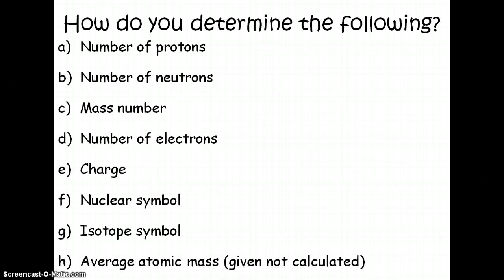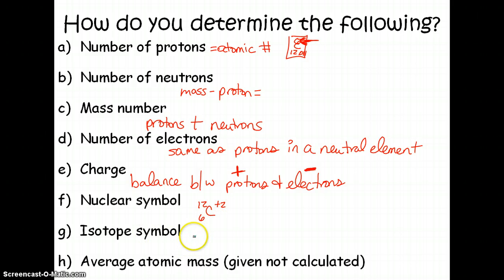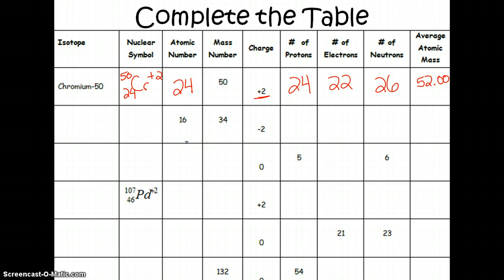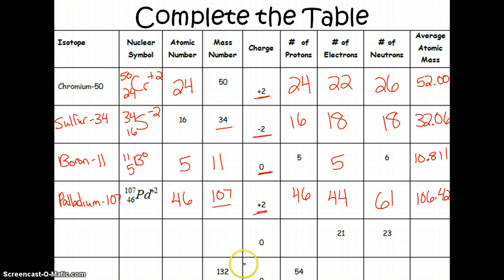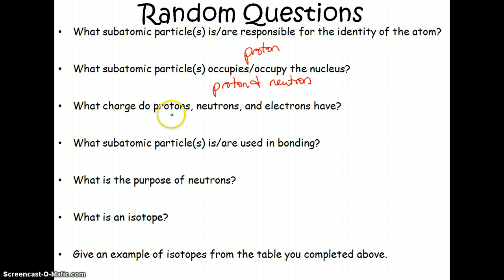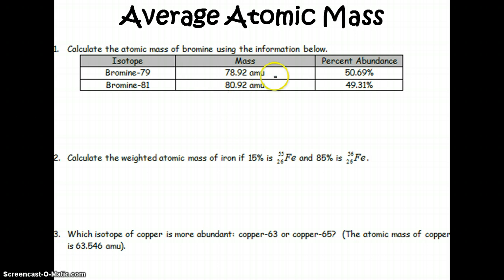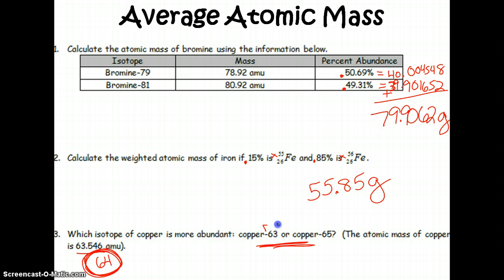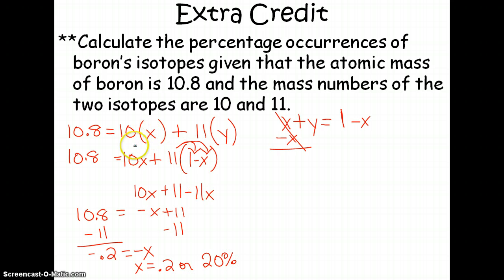The Atom Study Guide Podcast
The podcast reviews the atom study guide including atomic structure and average atomic mass.  For details pertaining to transmutation equations and half-life, please see other Atom Study Guide Podcast Part 2.  --Portwood